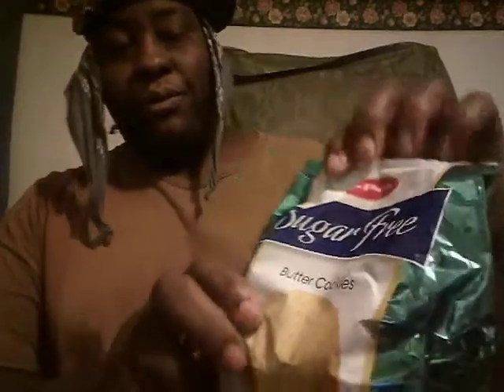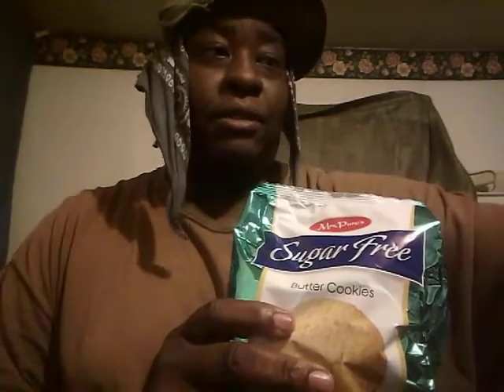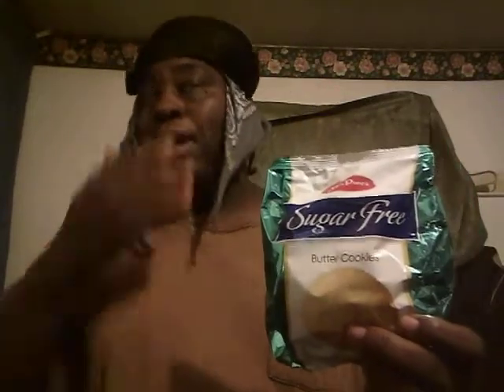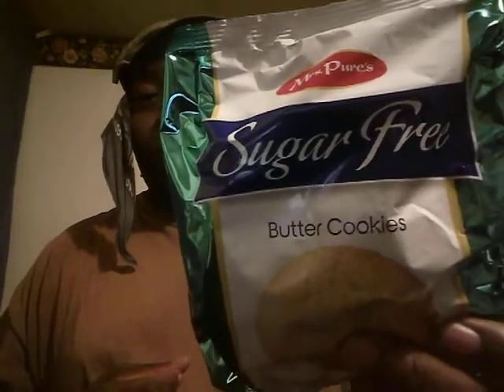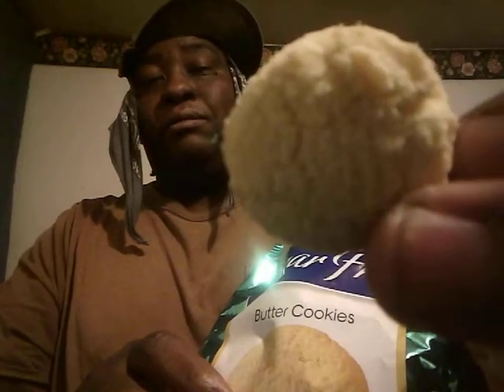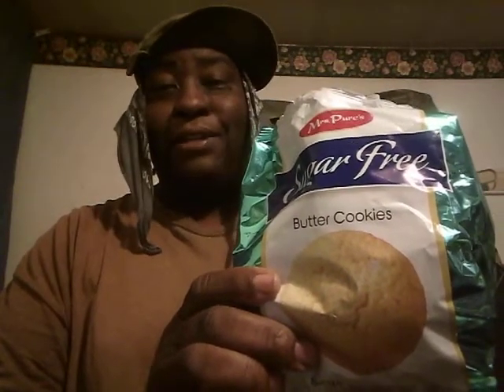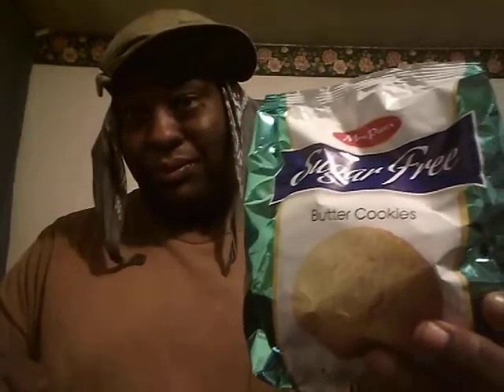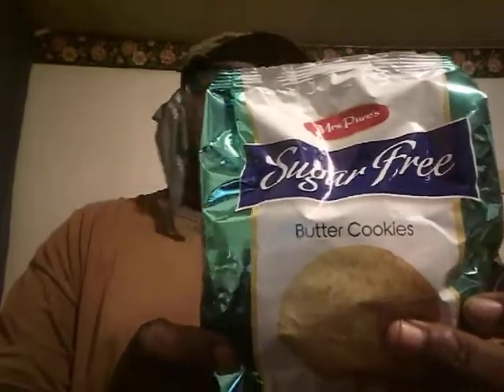Mrs pures sugar free butter cookies review